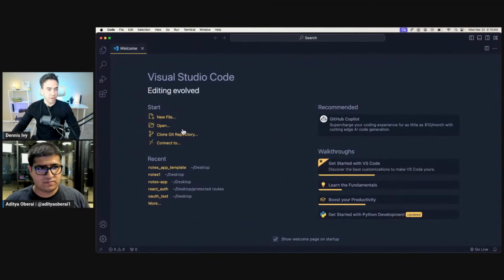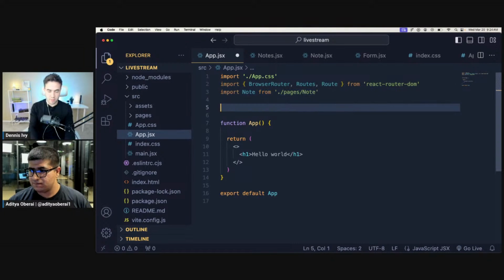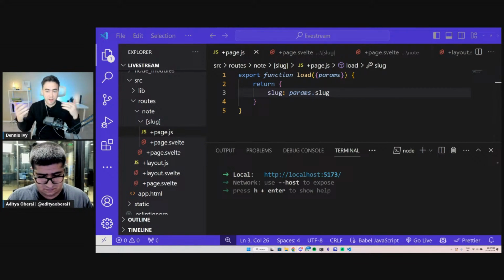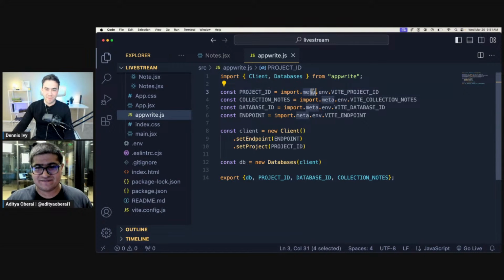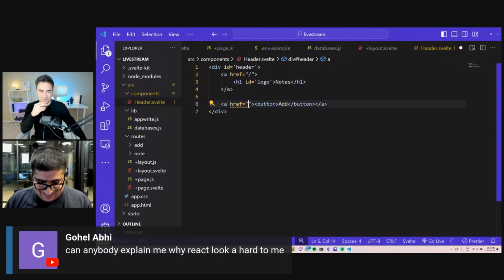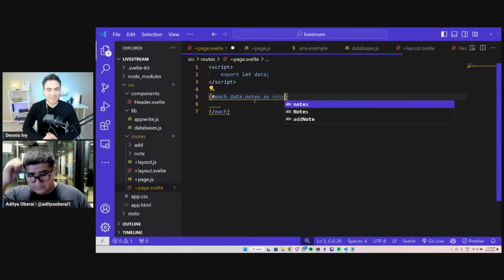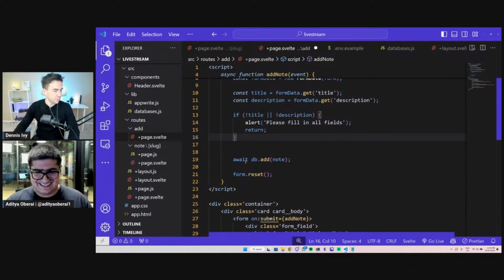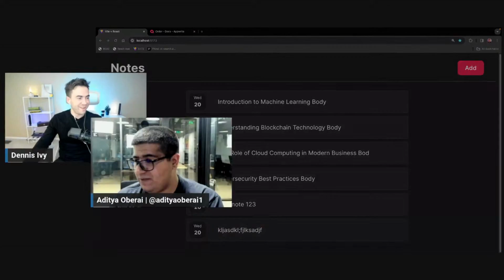Building the same app with React and Svelte challenge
Watch Aditya and Dennis build the same app with two different frameworks.

Timestamps:
00:00 - Introduction
1:24 - Svelte vs Svelte kit
6:55 - Hello world (React)
9:39 - Hello world (Svelte)
18:00 - Routing (REACT)
24:35 - Routing (Svelte)
34:35 - Connecting to backend & styling (React)
38:40 - Getting data from backend (React)
43:50 - Connecting to backend & styling (Svelte)
48:12 - Getting data from backend (React)
1:00:05 - Getting data from backend (Svelte)
1:23:30 - Fixing date formating (React)
1:26:40 - Create Form (Svelte)
1:33:40 - Create Form (React)
1:43:10 - Closing thoughts